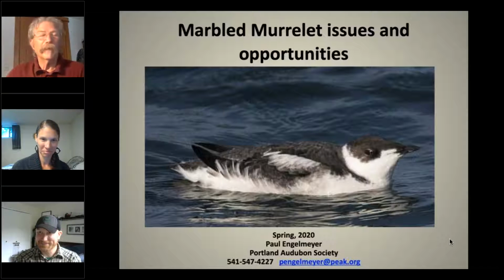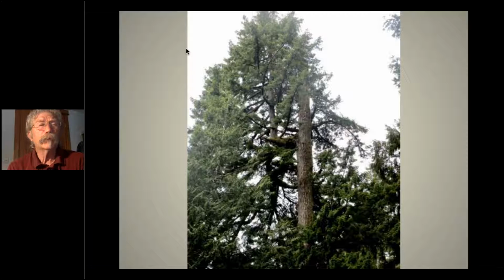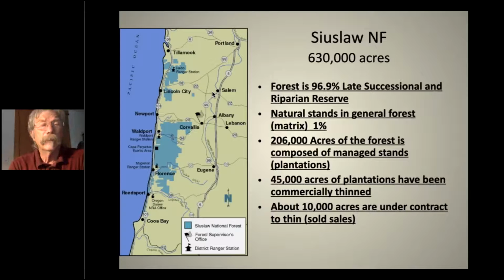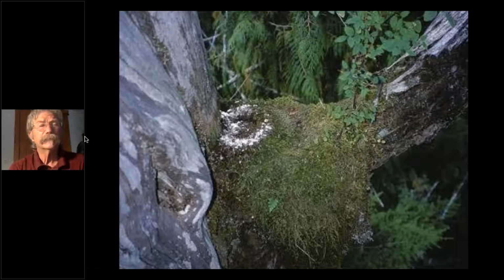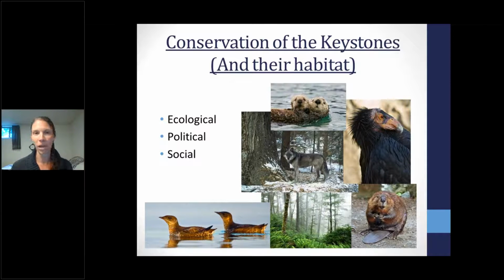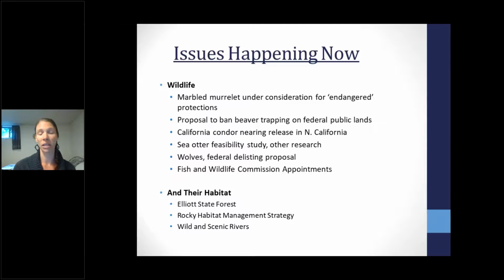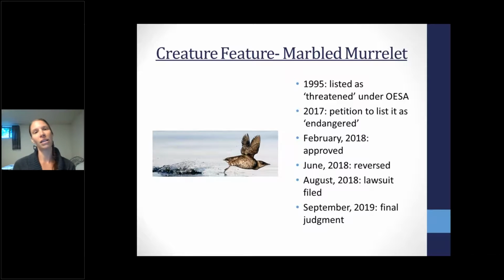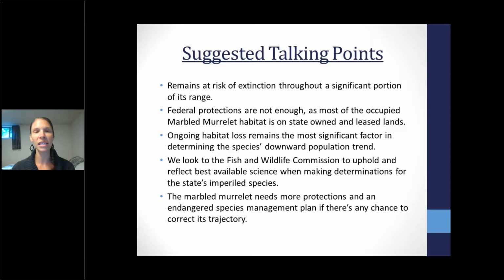Webcast: The Mysterious World of the Marbled Murrelet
Enter the secret world of the marbled murrelet, a rare seabird that nests in the dwindling old-growth forests of Oregon's Coast Range. Then learn about near-term actions you can take to speak up for this imperiled species and other endangered wildlife.

Wolves, condors, sea otters, and grizzly bears - it wasn’t so long ago that these icons of the West were on the verge of extinction. Now many are making a comeback, but their recovery isn’t guaranteed, and won’t come easily. The return of these incredible creatures, both great and small, as well as the habitats they rely on, will require the hard work and passion of grassroots activists who advocate on their behalf and hold decision-makers accountable.

In this special webcast presentation, learn how you can use your voice to advocate for the wildlife that aren’t able to speak for themselves. With special guest Paul Engelmeyer (conservationist, advocate, and manager of Ten Mile Creek Sanctuary) we dive into one of the most endangered landscapes in Oregon - the Coast Range rainforest - and the small sea bird whose future is in jeopardy.

Oregon’s wildlife need you! Watch this important presentation and find out how you can make a difference.